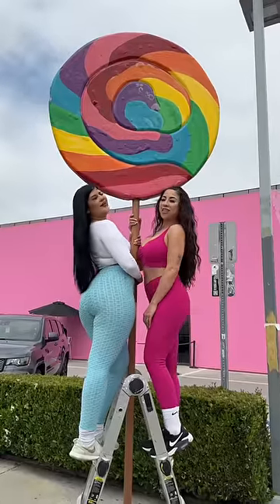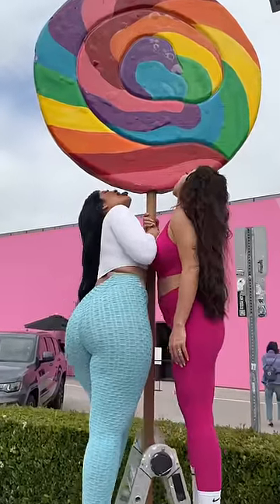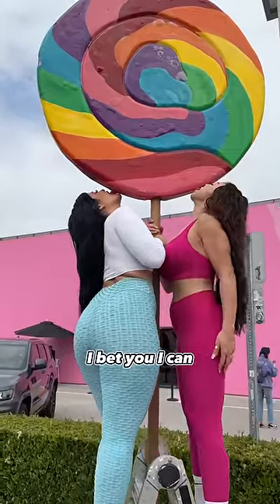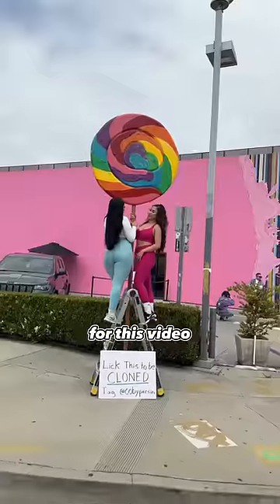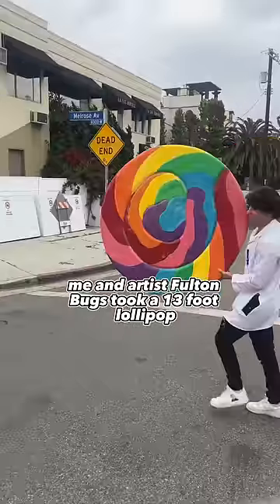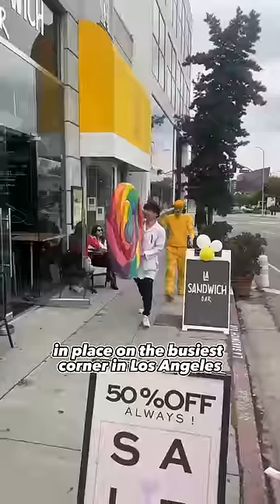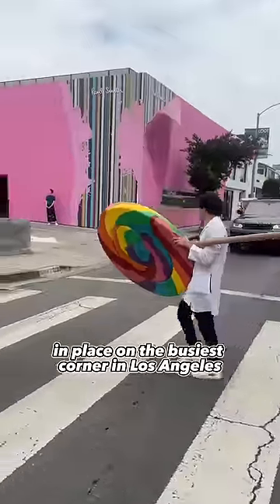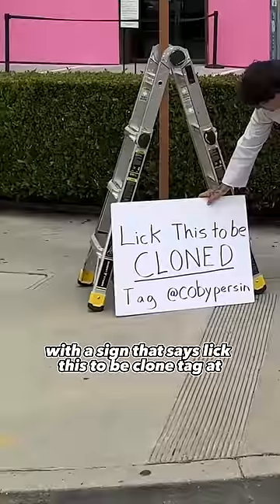Scientist CLONES 2 Females in a DNA Laboratory 🧬